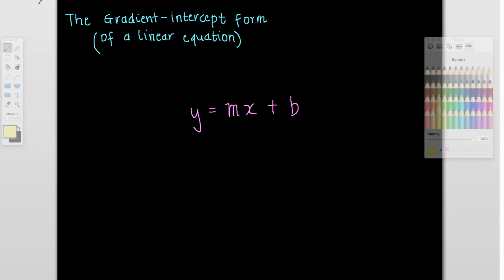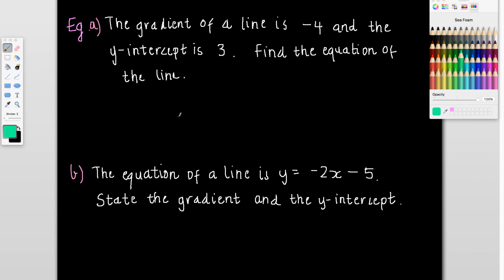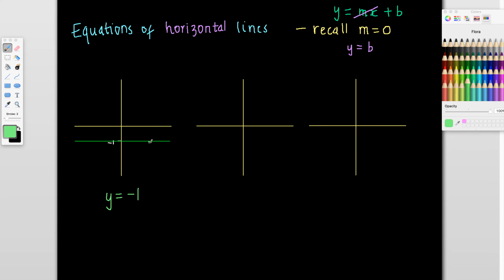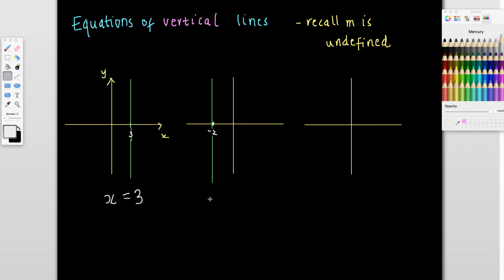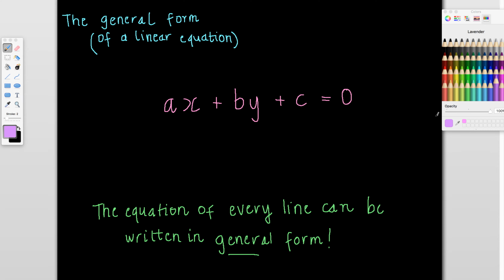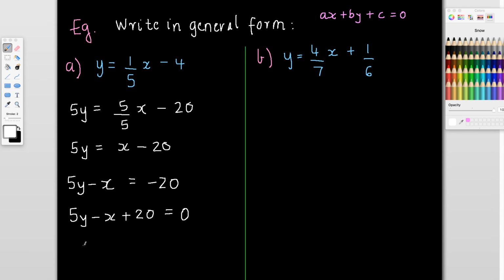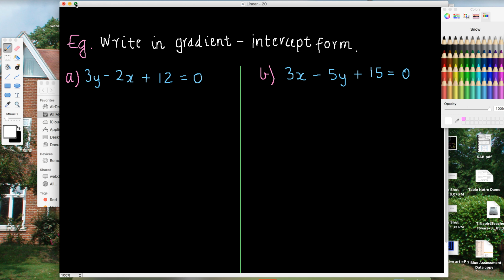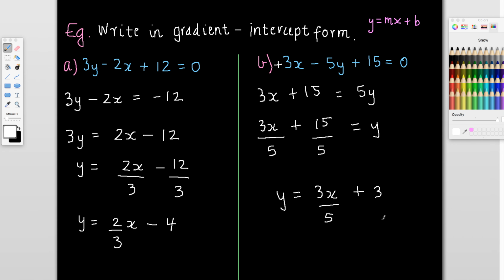Lines and Equations - Equations of Linear Graphs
Gradient-intercept form and general form of a linear equation